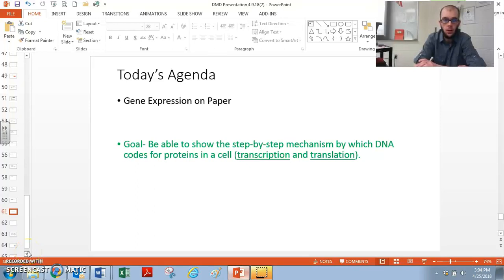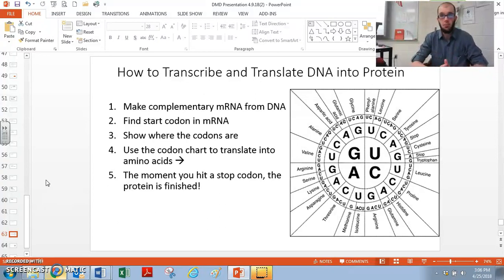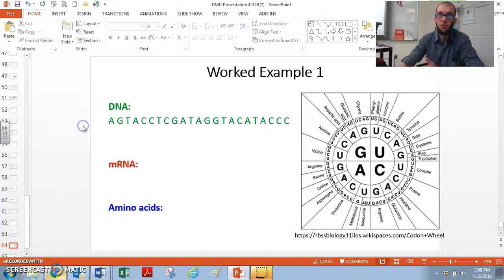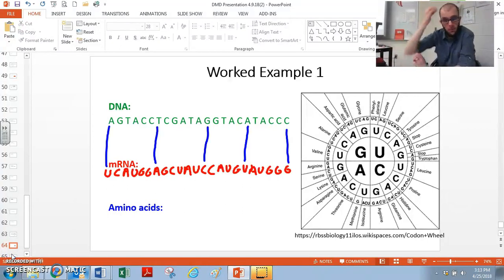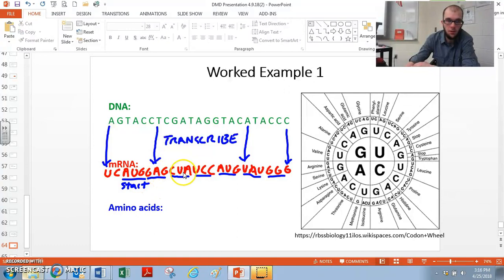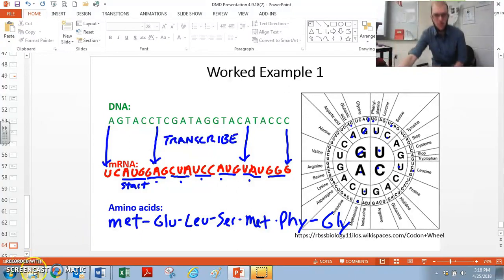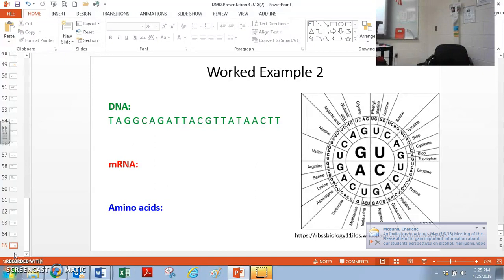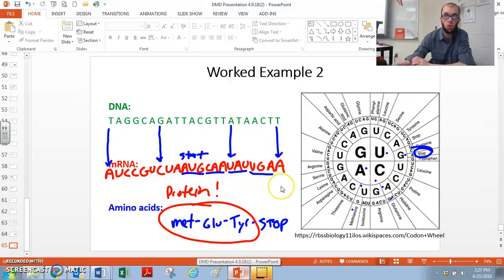How to Transcribe RNA and Translate Protein (on paper)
Here I show you how to transcribe DNA into RNA, then how to translate that RNA into protein.